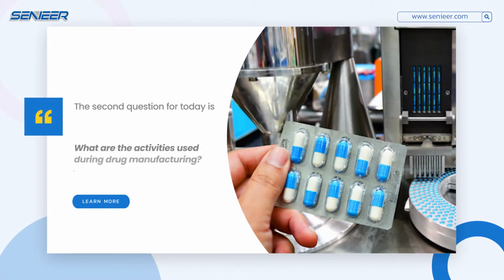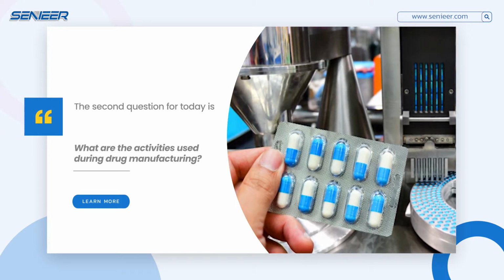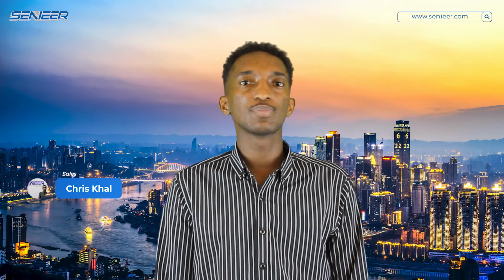FAQ | Senieer | Difference between drug substance and drug product?Dwell time in tablet compression?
Today we are going to continue our FAQ video I hope you enjoy
What is the difference between drug substance and drug product?
What are the activities used during drug manufacturing?
What is Dwell time in tablet compression?

0:00-0:07 Introduction
0:07-0:34 What is the difference between drug product and drug substance?
0:34-0:50 What are the activities used during drug manufacturing?
0:50-1:12 Differences between FBD & FBG?
1:12-1:19 Call to action
1:19-1:25 Video End

If you are interested in the content of this video, please contact Senieer! And we will provide you with the most professional and high-quality service.